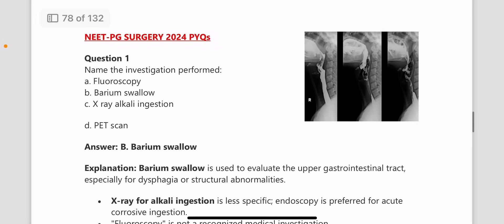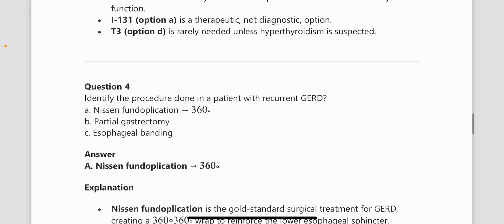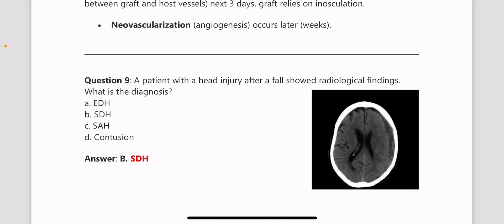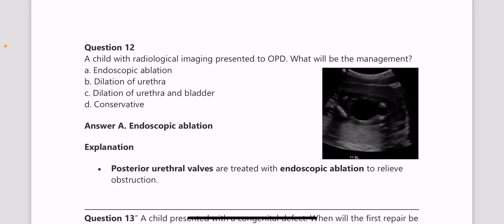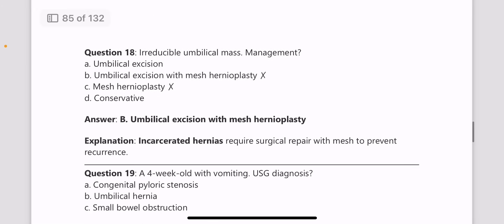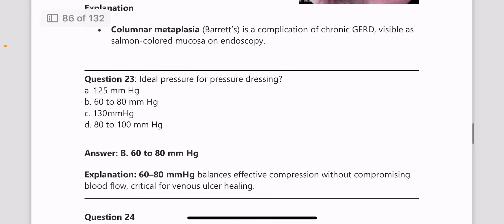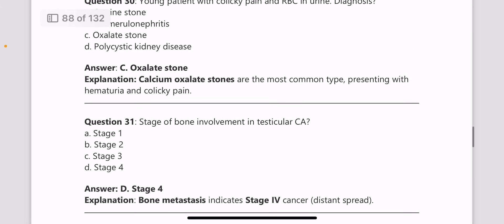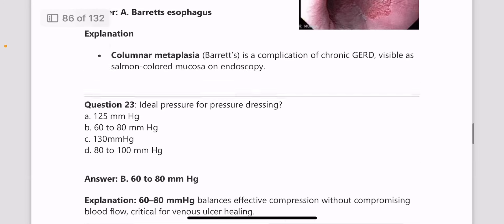15.3 SURGERY NEETPG 7Yrs PYQs 2018-2024 RAPID REVISION